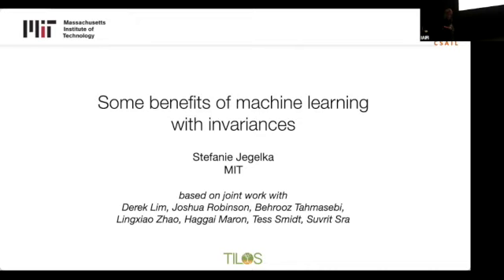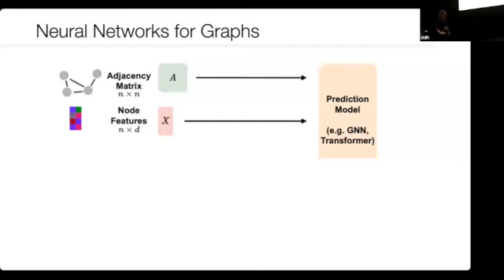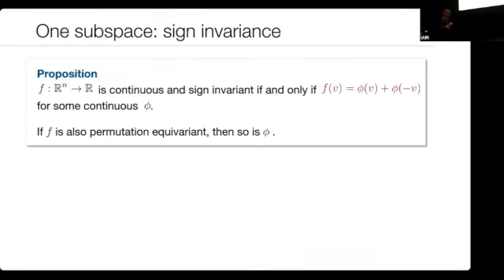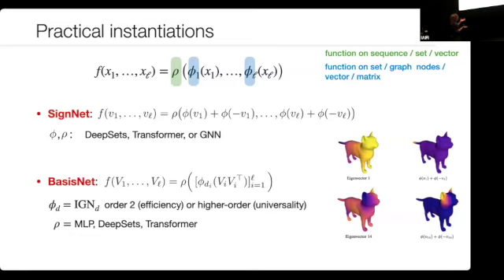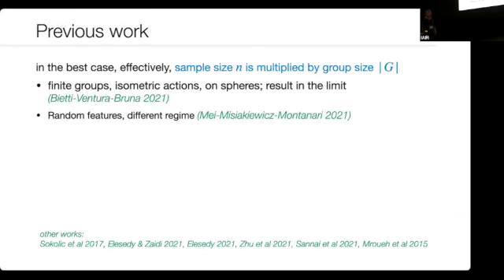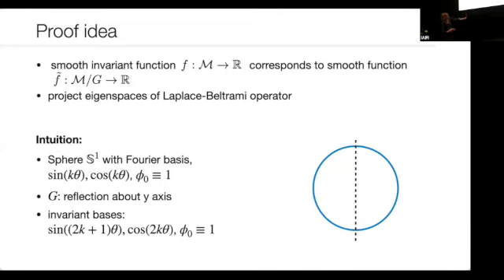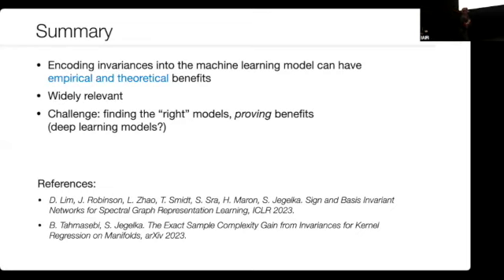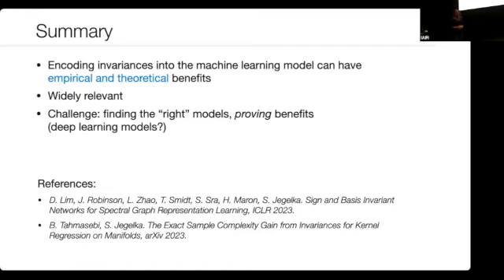IAIFI Summer Workshop 2023 - Stefanie Jegelka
Some Benefits of Machine Learning with Invariances

Stefanie Jegelka, Associate Professor, MIT

In many applications, especially in the sciences, data and tasks have known invariances. Encoding such invariances directly into a machine learning model can improve learning outcomes, while it also poses challenges on efficient model design. In the first part of the talk, we will focus on the invariances relevant to eigenvectors and eigenspaces being inputs to a neural network. Such inputs are important, for instance, for graph representation learning. We will discuss targeted architectures that can universally express functions with the relevant invariances - sign flips and changes of basis - and their theoretical and empirical benefits. Second, we will take a broader, theoretical perspective. Empirically, it is known that encoding invariances into the machine learning model can reduce sample complexity. For the simplified setting of kernel ridge regression or random features, we will discuss new bounds that illustrate two ways in which invariances can reduce sample complexity. Our results hold for learning on manifolds and for invariances to (almost) any group action.